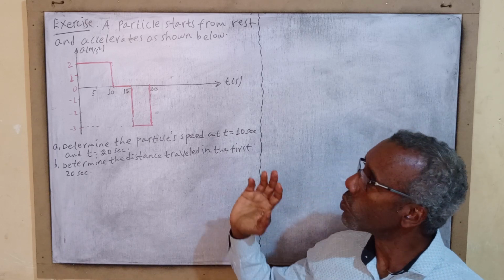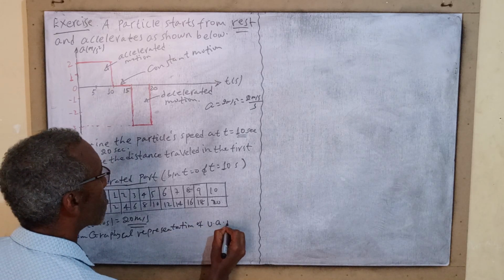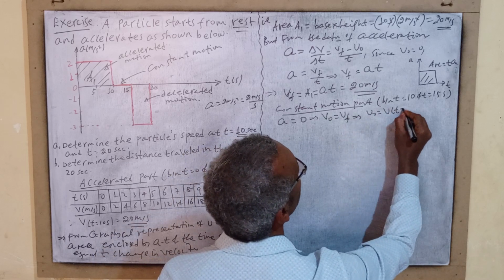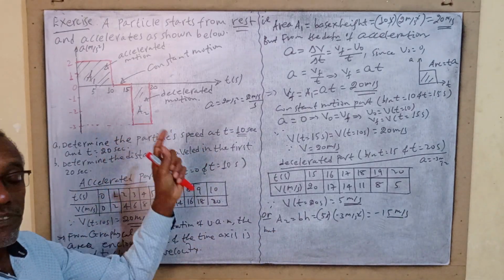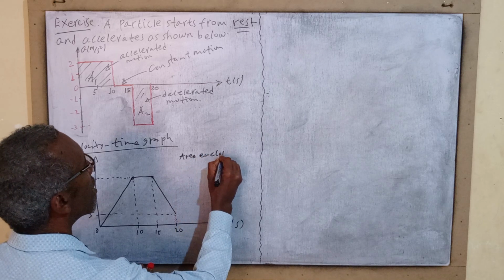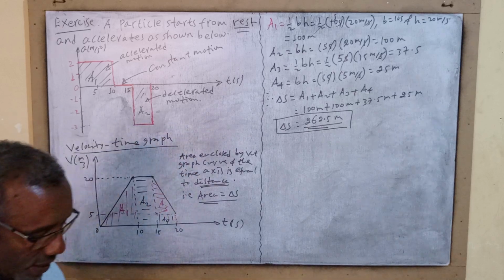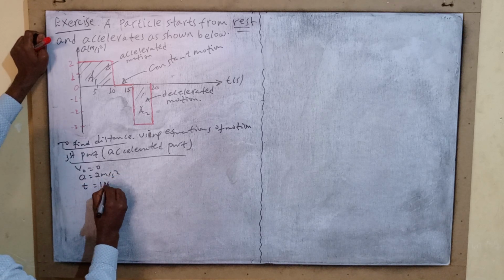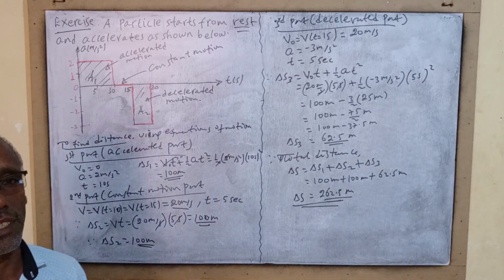Problems on Motion in One Dimension.